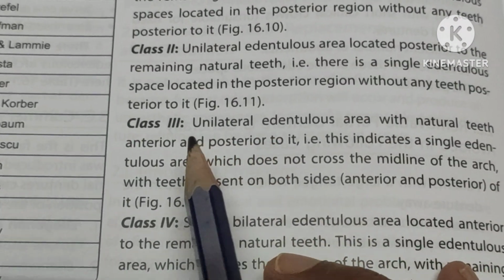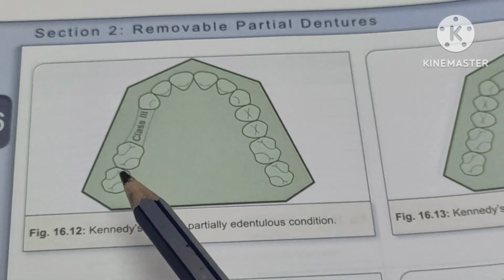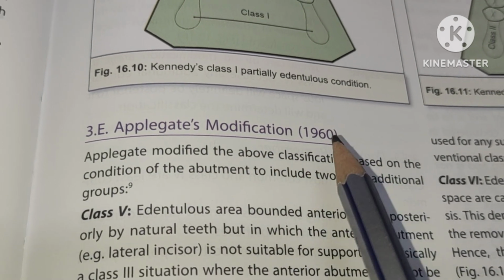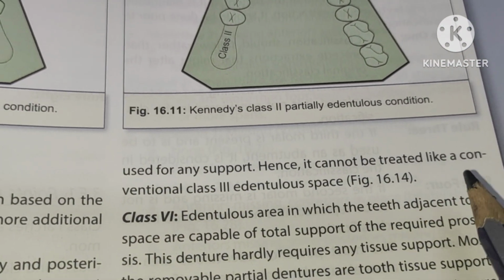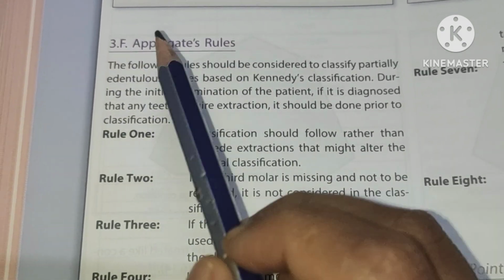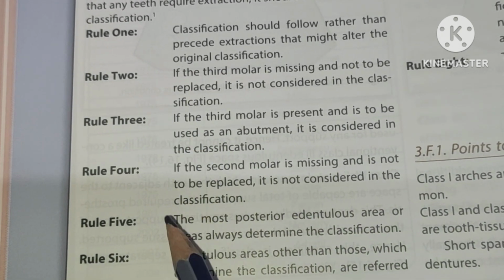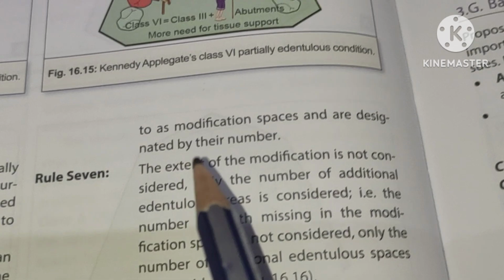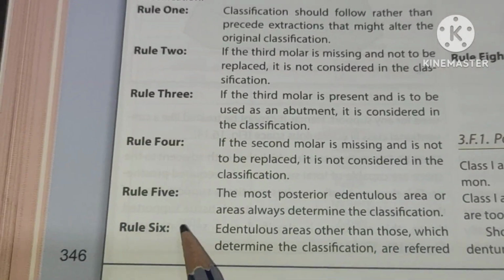Kennedy classification and Applegate rule